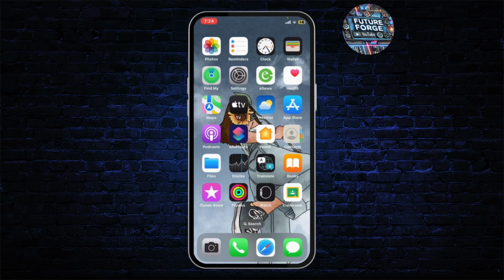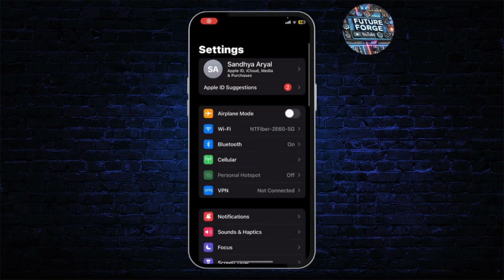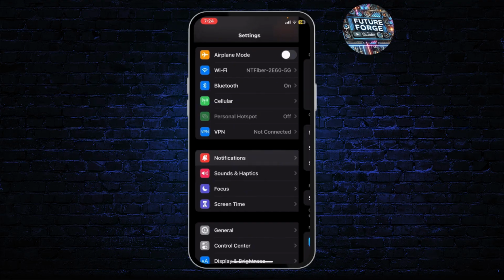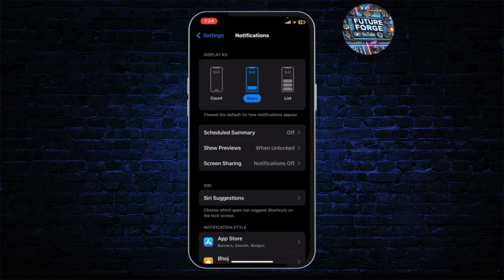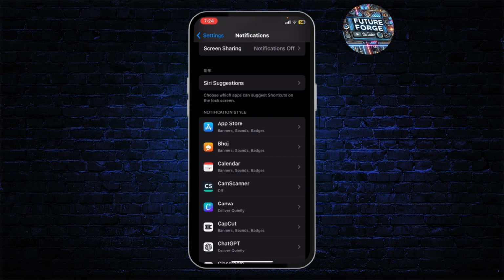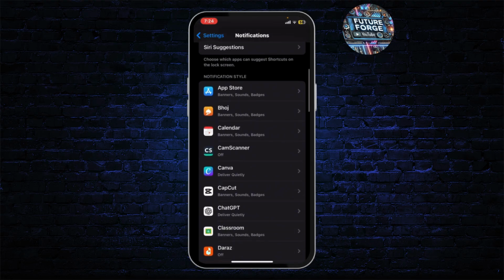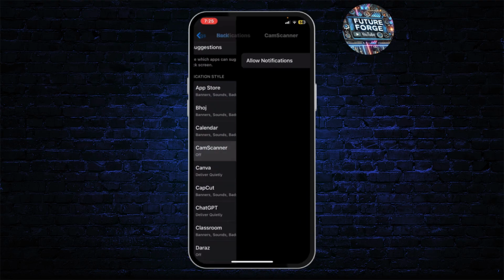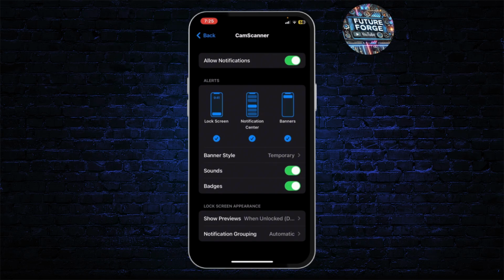How To See Notification History On iPhone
Want to check old notifications you missed on your iPhone? This video will guide you through the steps on how to see your notification history quickly and easily. Whether you're asking, "How do I view past notifications on iPhone?" or need help accessing your notification center, this tutorial has you covered. Learn the steps to view, manage, and never miss important alerts on your iPhone again. Watch now to see how you can access your iPhone’s notification history today!

Timestamps:
00:00 How To See Notification History On iPhone
00:06 How Do I View Past Notifications on iPhone?